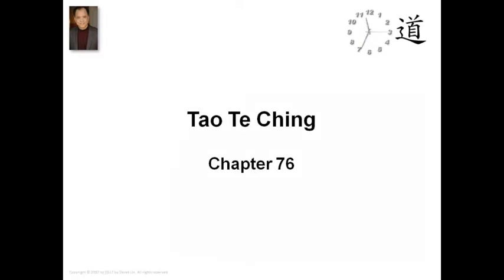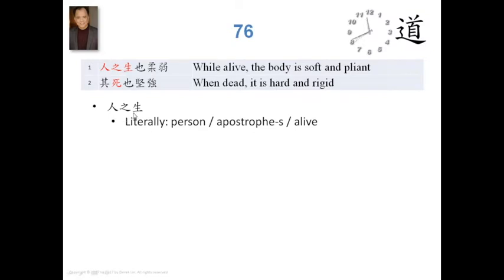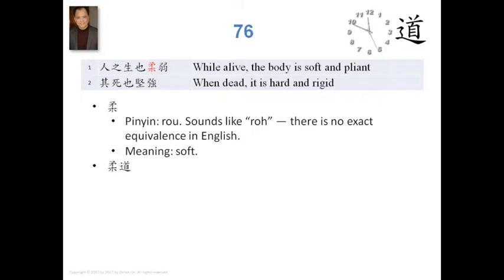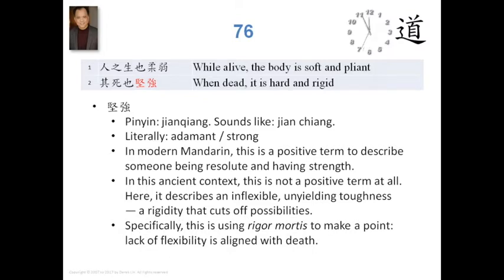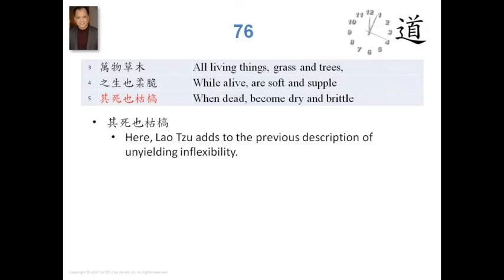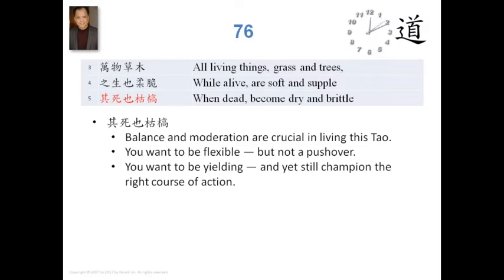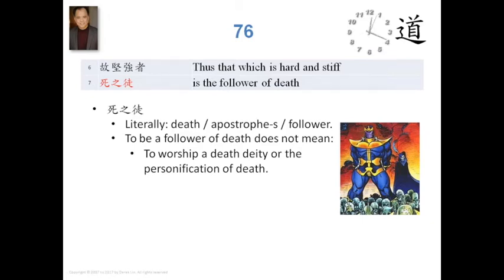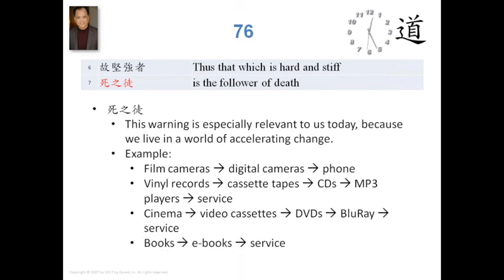Tao Te Ching, Chapter 76 - Part 1 (Minimize clutter in your life.)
Tao Te Ching, Chapter 76
Translation and annotation by Derek Lin

What are some ideas we can take away from this chapter?
1 : Being ready for the future.
We have already seen massive change taking place in the world. What’s next?
 : Bringing the soft into your interactions.
Watch the tendency (if any) to “put your foot down,” “lay down the law,” or cut people off.
 : Reducing your “footprint” in the world.
Minimize the clutter in your life. Less baggage means you can be light on your feet.

The text:

1 : 人之生也柔弱 : While alive, the body is soft and pliant
2 : 其死也堅強 : When dead, it is hard and rigid
3 : 萬物草木 : All living things, grass and trees,
4 : 之生也柔脆 : While alive, are soft and supple
5 : 其死也枯槁 : When dead, become dry and brittle
6 : 故堅強者 : Thus that which is hard and stiff
7 : 死之徒 : is the follower of death
8 : 柔弱者 : That which is soft and yielding
9 : 生之徒 : is the follower of life
10 : 是以兵強則不勝 : Therefore, an inflexible army will not win
11 : 木強則共 : A strong tree will be cut down
12 : 強大處下 : The big and forceful occupy a lowly position
13 : 柔弱處上 : While the soft and pliant occupy a higher place

“Tao Te Ching” by Derek Lin. SkyLight Paths Publishing, 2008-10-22. This material may be protected by copyright.

Find “Tao Te Ching” by Derek Lin on Amazon or on the iBooks Store

From the Tao Talks with Derek Lin.